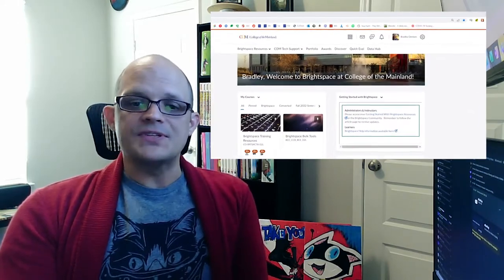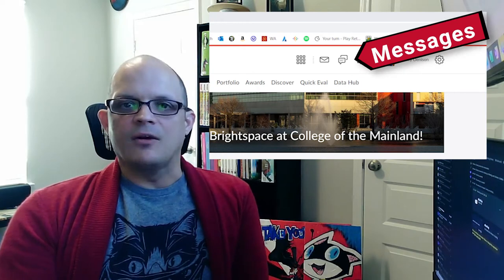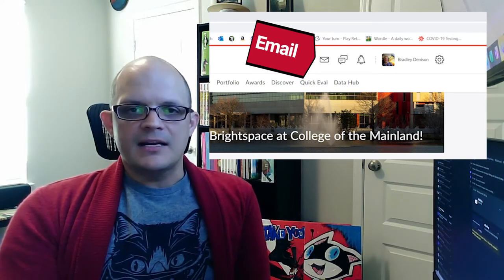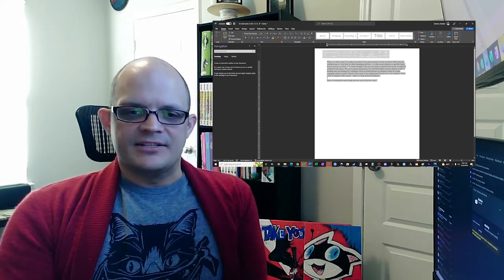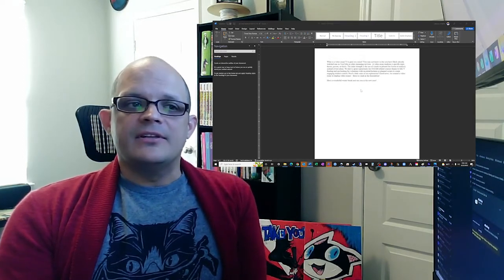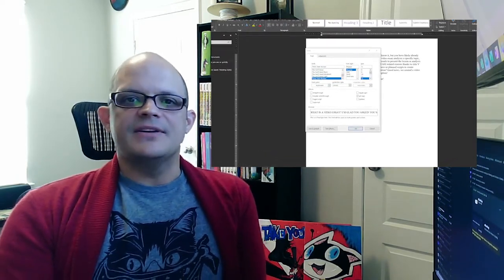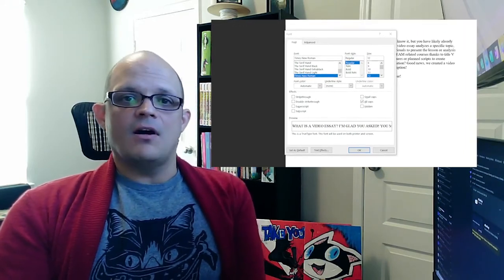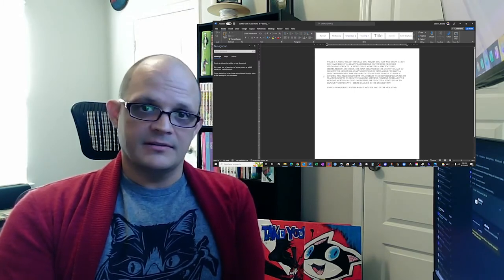EdTech Talks: Student Engagement 01